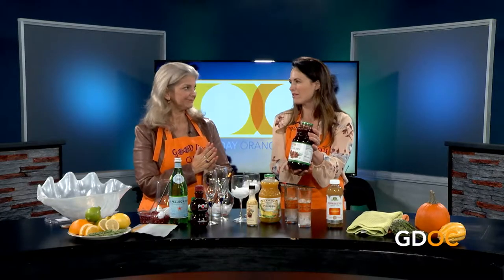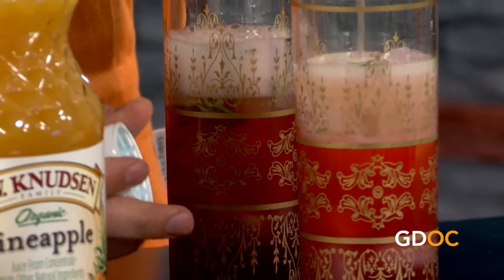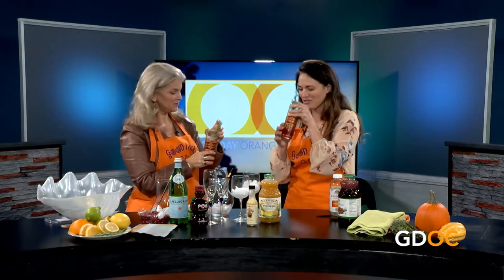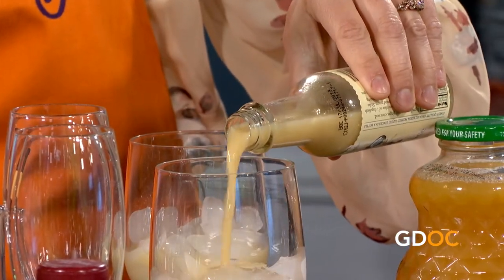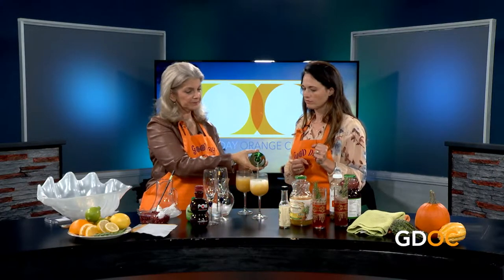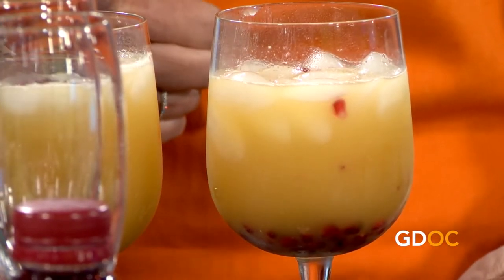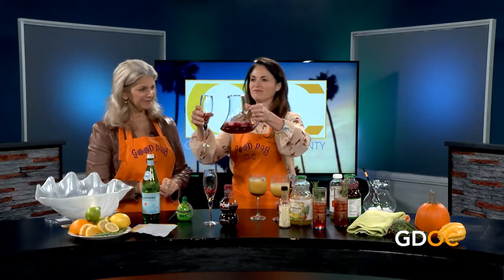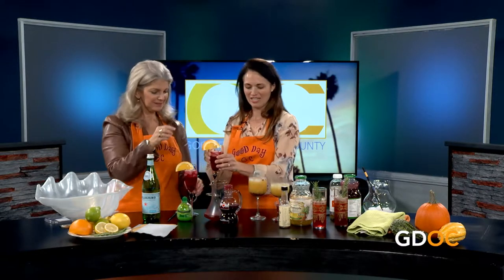The perfect mocktail for any occasion. You must try these recipes!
Healthy and delicious, this mocktail recipe will make an ordinary day something special.  And, it's good for you, too!

For more information on recipes, entertainment, health, local business, senior health and all things Orange County, please visit gooddayorangecounty.com